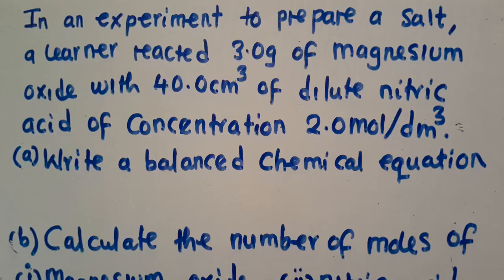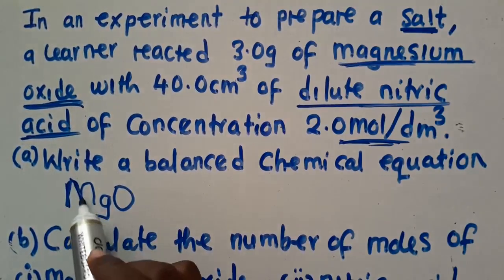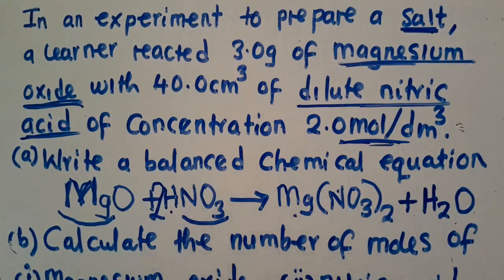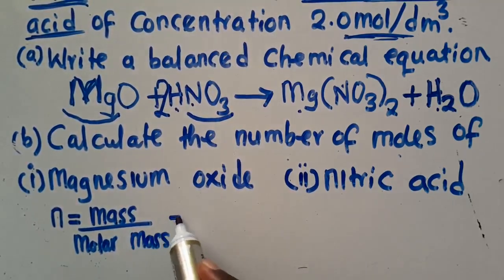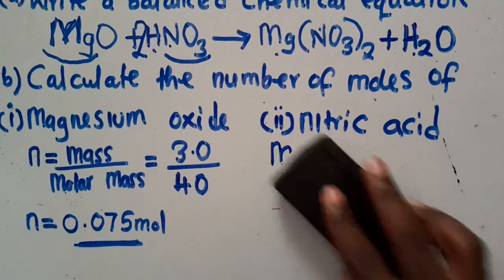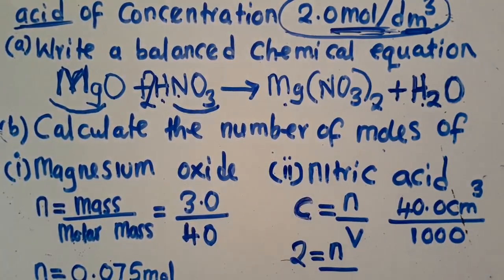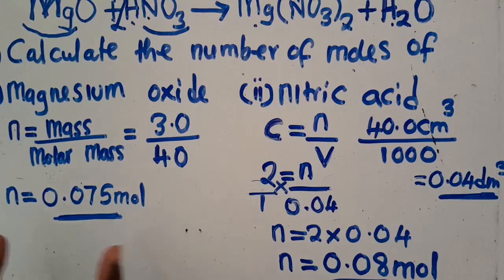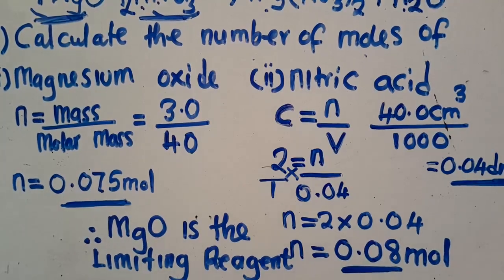Mole Concept, Concentration, Limiting Reagent Exam Question || Harrison J Zulu Tutor